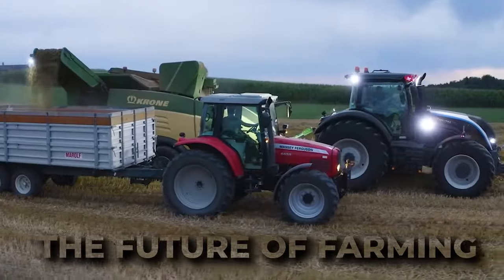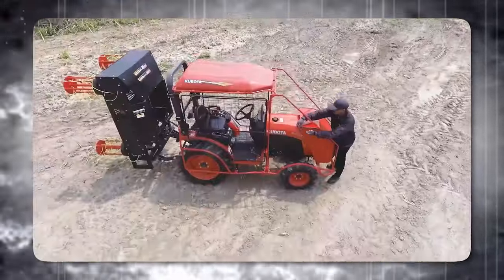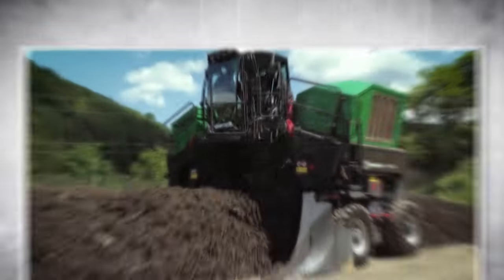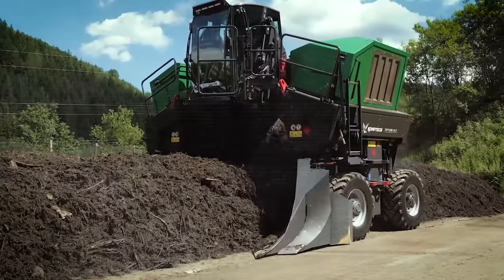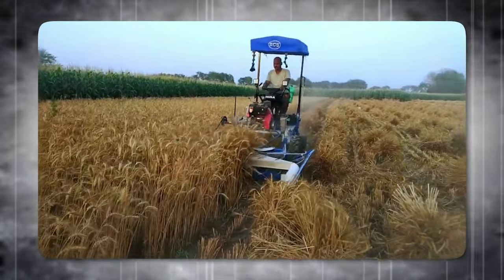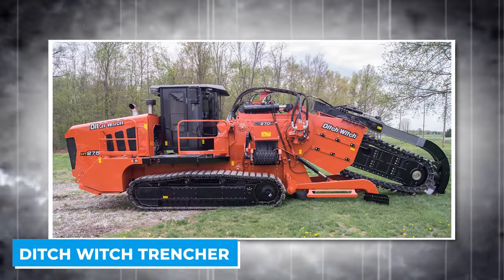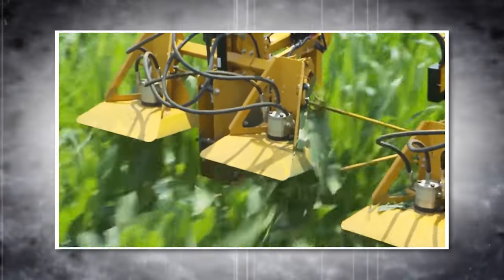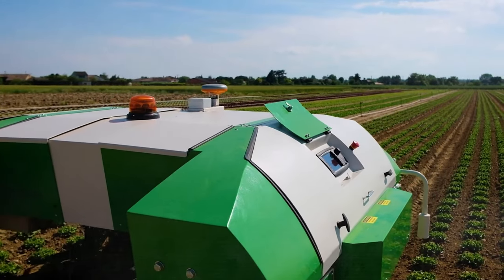The Best Agricultural Machinery You’ve Never Heard Of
Welcome to OptiTech - where we're about to blow your mind with the coolest farm tech you've never seen! 🚜💥

Get ready to be amazed as we showcase revolutionary agricultural machinery that's changing the game for farmers worldwide. From futuristic planting gear to cutting-edge harvesters, we've got it all.